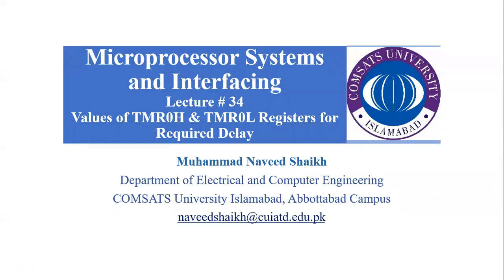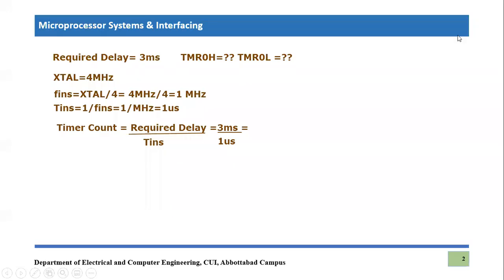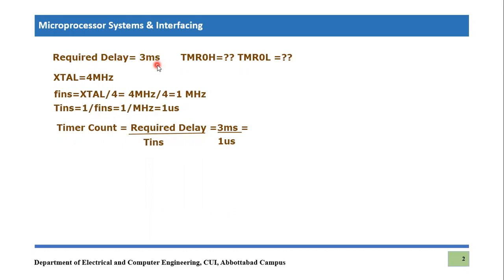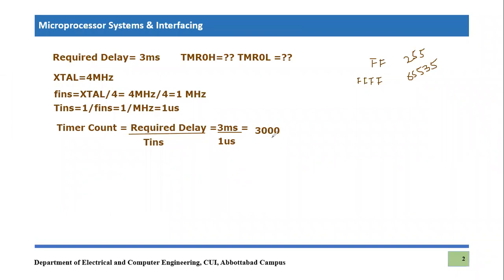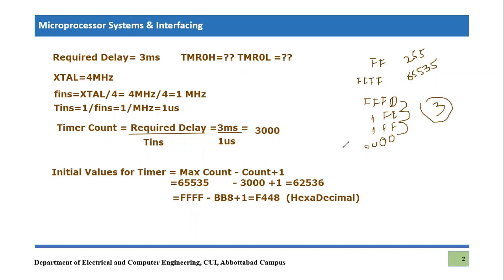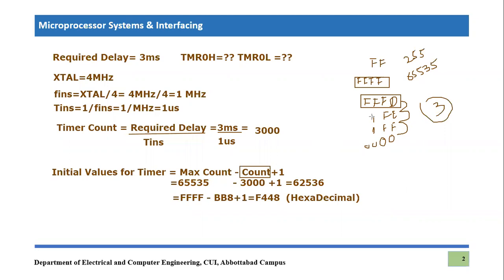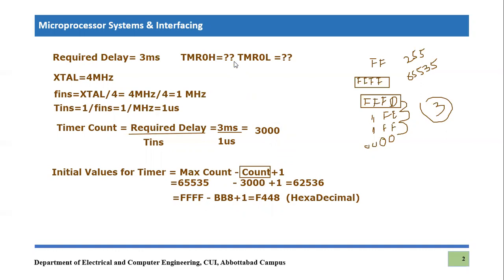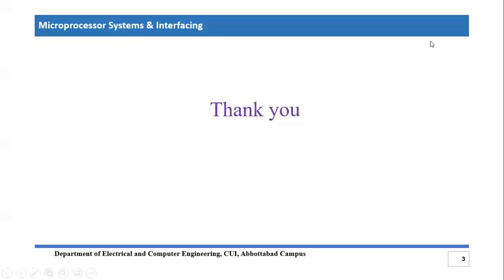How to Calculate the values for TMR0L and TMR0H for Timer programming in PIC18F Microcontroller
This video tutorial explains the method for  calculation of TMR0L and TMR0H Registers' values for specific delay in PIC18F452 Microcontroller. This video explains complete steps, formulae and base on which formula is derived. The values of TMR0L and TMR0H are infact lower and higher bytes of timer0(16-bit) starting values at which timer is started and then it counts untill it reaches to its maximum value FFFF hex and then rolls over back its minimum value (0x0000). This point is known as roll over point. This is notified by TMR0IF and timer expires and required delay for which timer values were calculated.